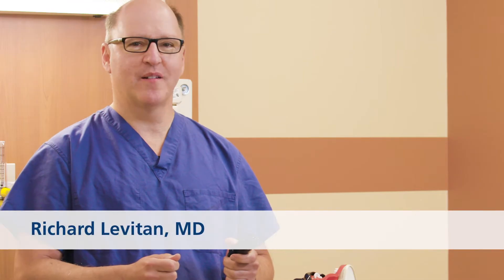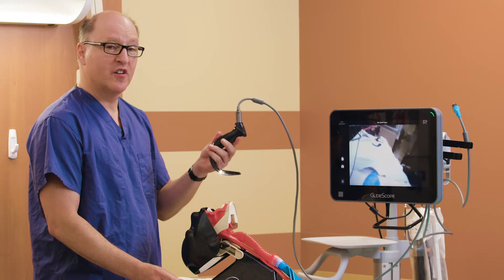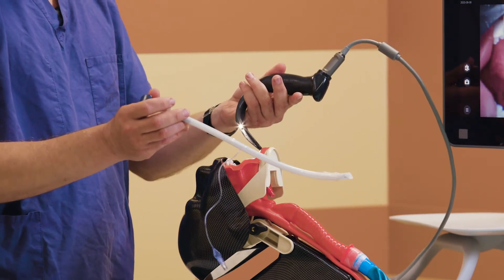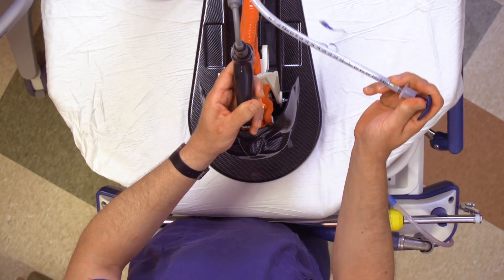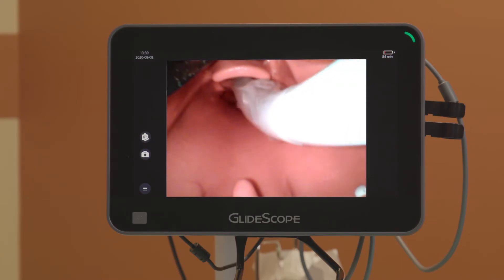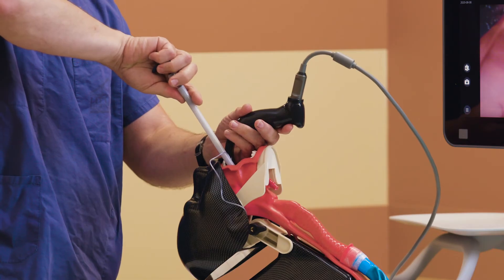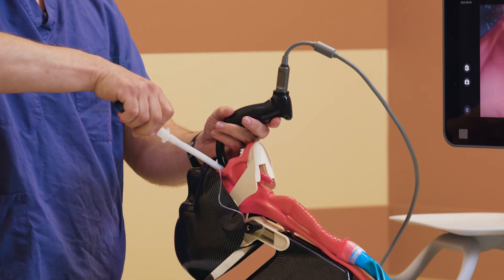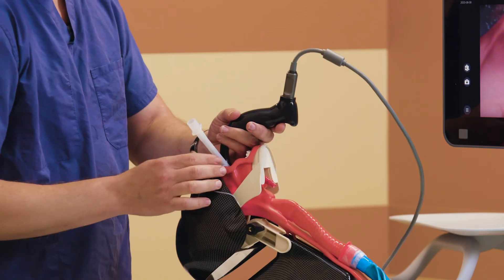How to Remove a Rigid Stylet as a Single Operator, Technique by Dr. Rich Levitan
Dr. Rich Levitan, the inventor of the Airway Cam and a leading authority in video laryngoscopy, shows his technique for withdrawing the rigid stylet from an endotracheal tube (ETT) while using a GlideScope hyperangulated blade.

To find more information about GlideScope® and the widest range of single-use video laryngoscopes, visit us

Not all Verathon, Inc. products shown are available for commercial sale in all countries.